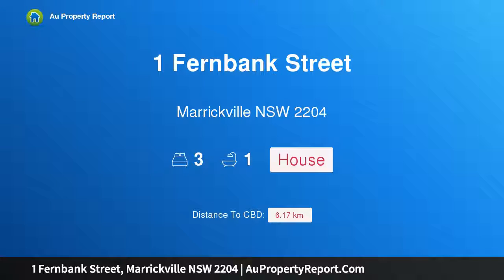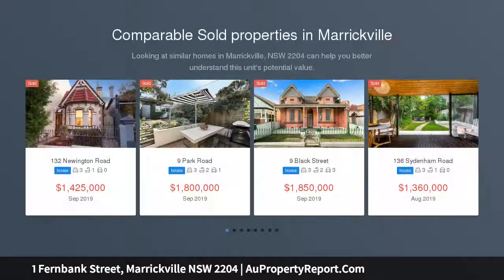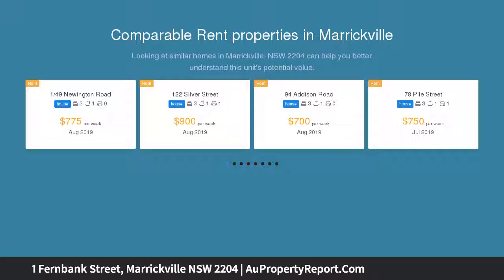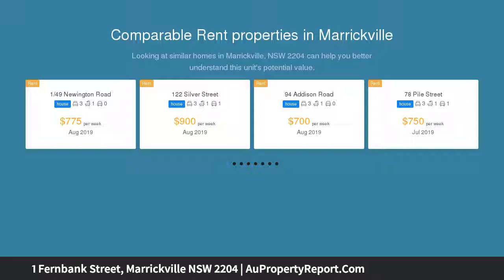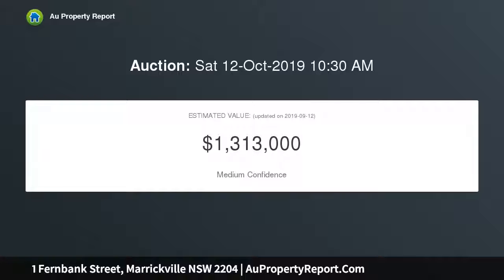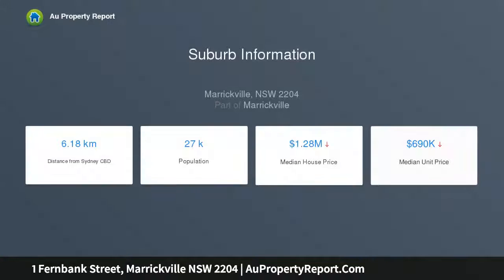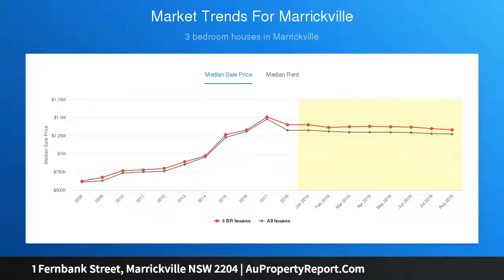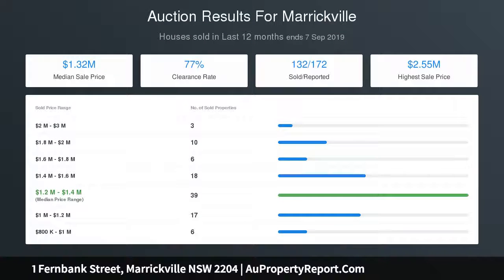1 Fernbank Street, Marrickville NSW 2204 | AuPropertyReport.Com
1 Fernbank Street, Marrickville NSW 2204
Property Type: house
Bedrooms: 3
Bathrooms: 3
Car Space: 0
Charming Freestanding Terrace